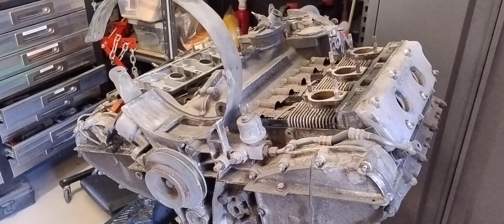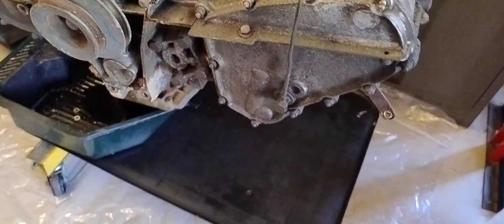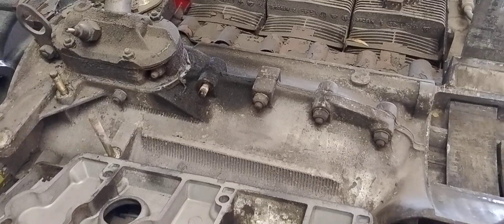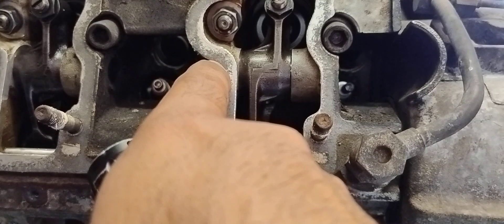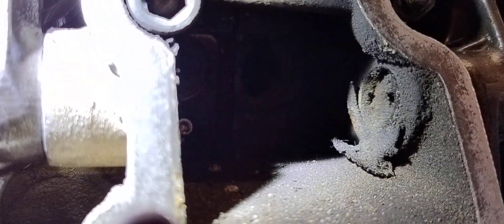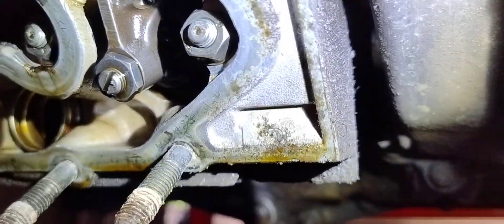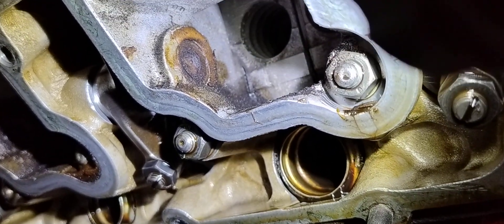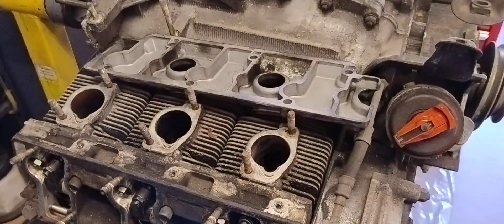Aircooled Porsche 911 Engine Rebuild - 3.2 Carrera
Initial inspection of this 3.2 Engine shows that even a "professional" Porsche shop can get it wrong...